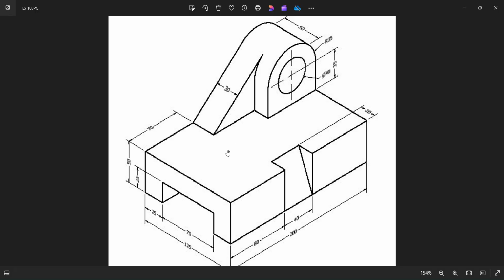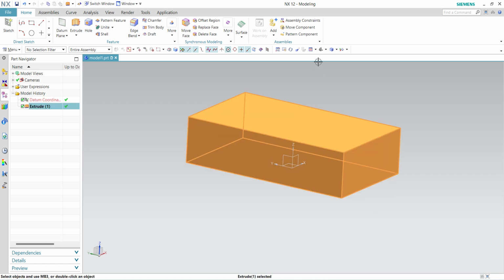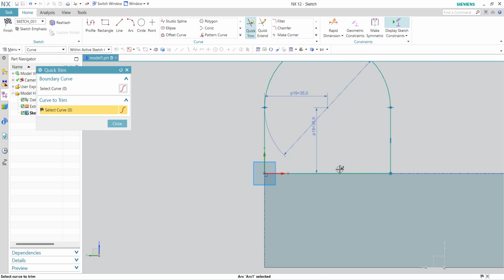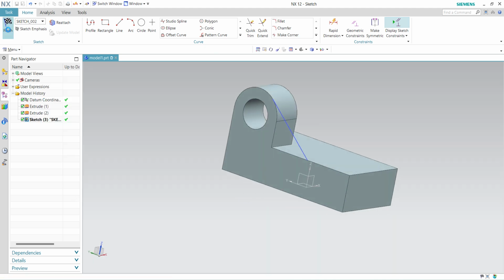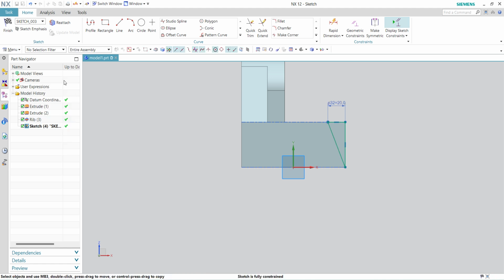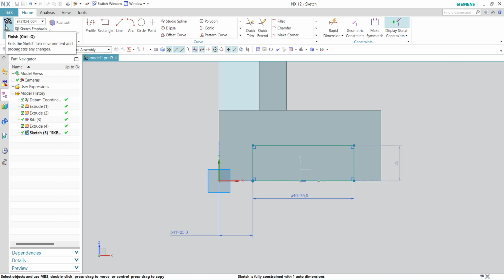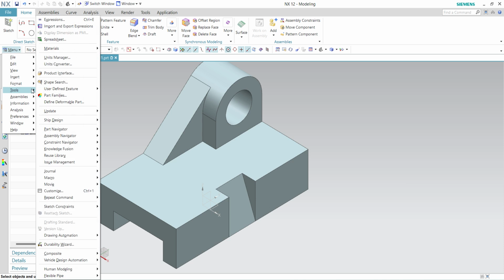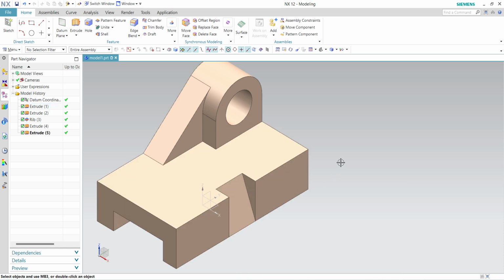Siemens UG NX 3D Modeling Tutorial: Ex 03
Welcome to our Siemens UG NX 3D Modeling Tutorial series! In this third exercise, we will guide you through the process of creating a complex 3D model using Siemens NX (Unigraphics). This tutorial is designed for both beginners and experienced users who want to enhance their 3D modeling skills and learn advanced techniques in Siemens NX.

What You'll Learn:
3D Modeling Basics: Understand the fundamental concepts of 3D modeling in Siemens NX.
Advanced Techniques: Explore advanced modeling features and tools to create intricate designs.
Step-by-Step Process: Follow along with detailed instructions to complete the exercise successfully.
Pro Tips: Gain insights into best practices and shortcuts for efficient modeling in Siemens NX.

Key Features:
Clear Instructions: Easy-to-follow steps with explanations for each stage of the modeling process.
High-Quality Visuals: Screen captures and visual aids to enhance your learning experience.
Practical Example: Real-world application of 3D modeling concepts to create a practical design